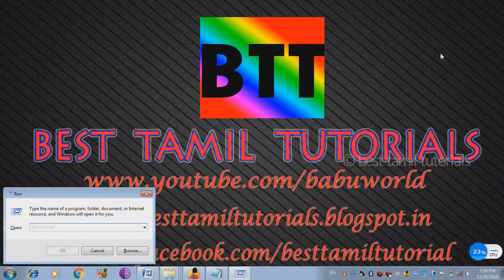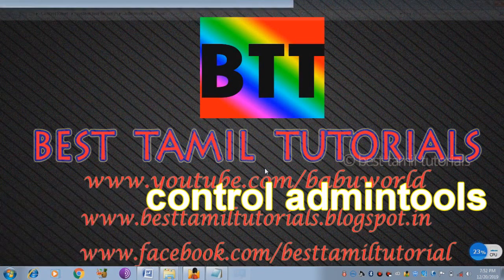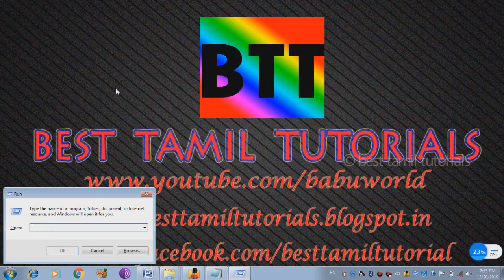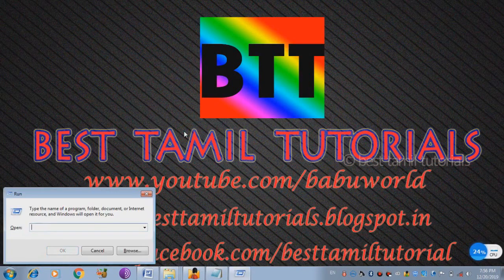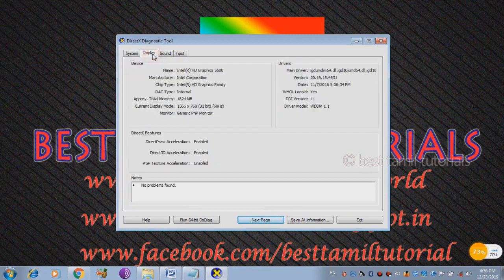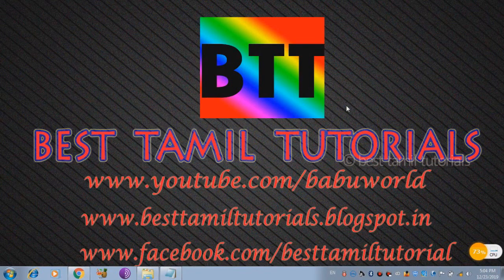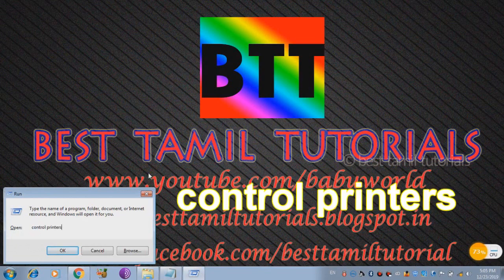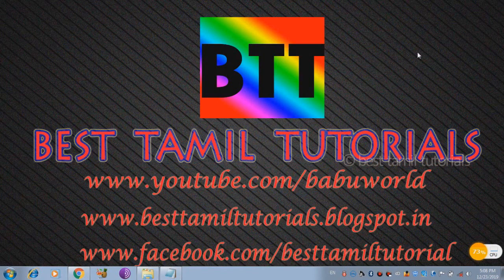AMAZING HIDDEN SHORTCUTS IN YOUR PC OR LAPTOP - BEST TAMIL TUTORIALS